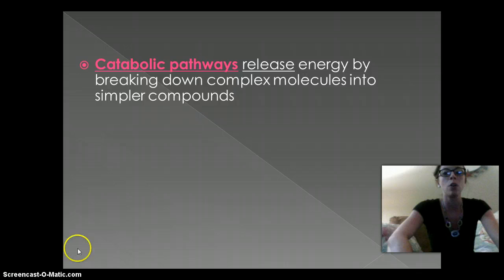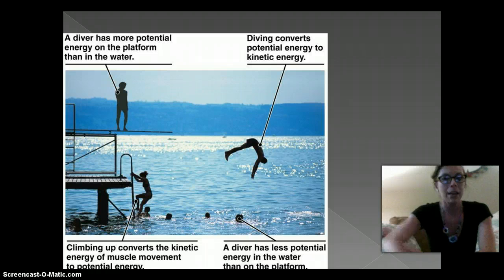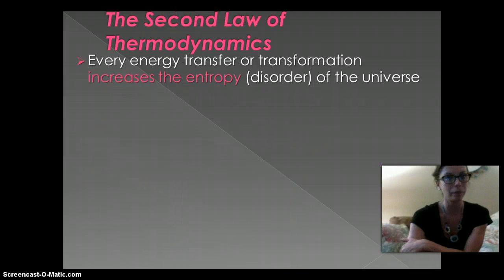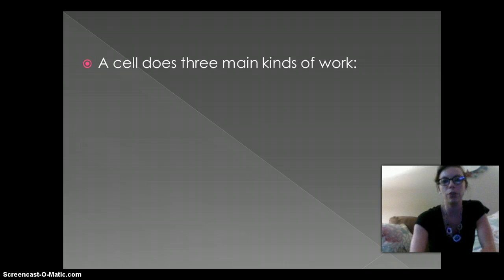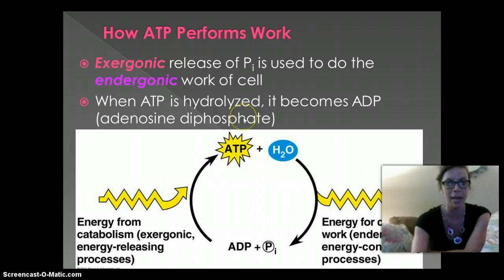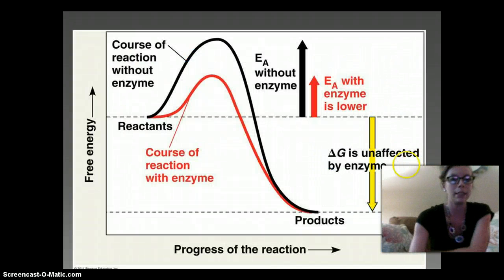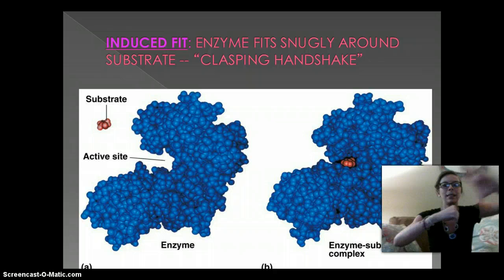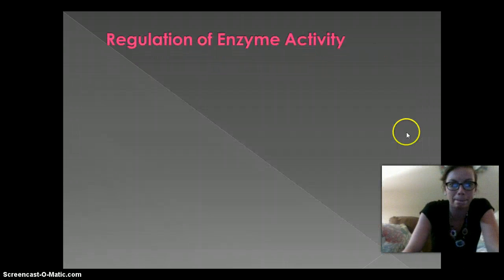AP Biology Enzyme Lecture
AP Biology Enzyme Lecture  Biolchemistry